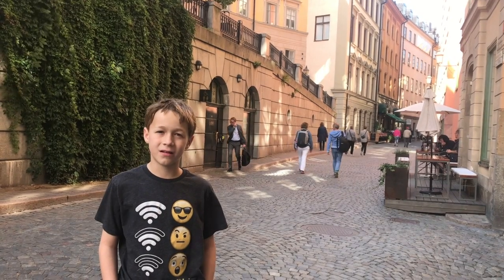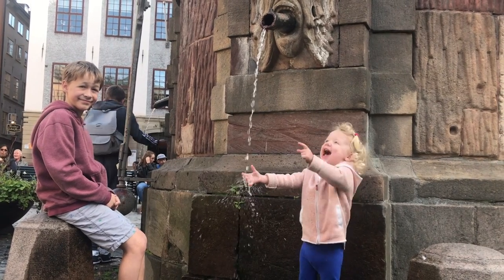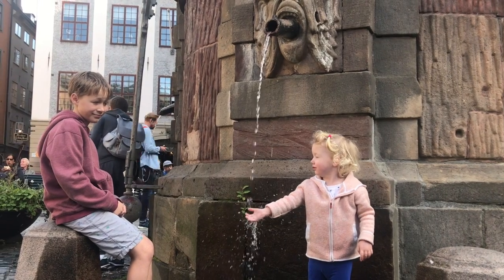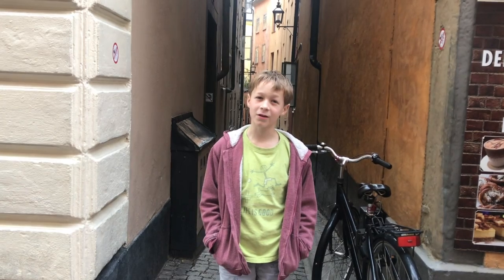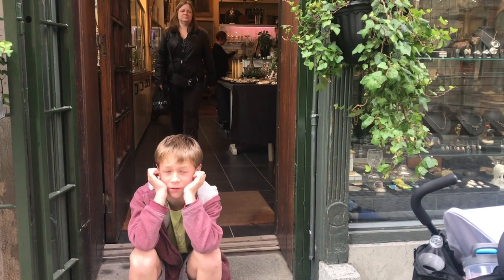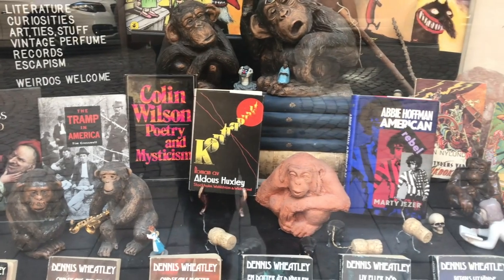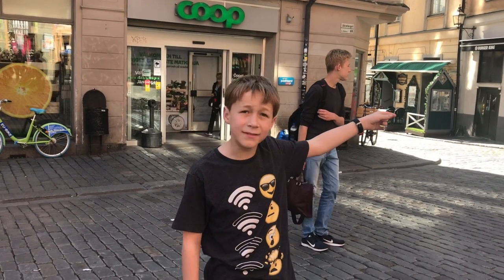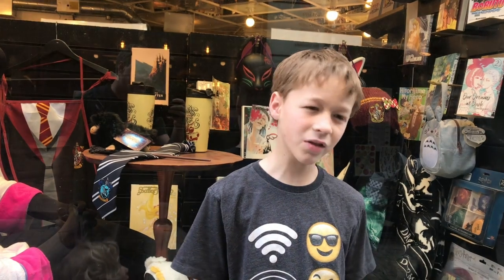Some time in Gamla Stan | HD 720p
Nicholas and Dad visit Gamla Stan, Stockholm's "Old Town"